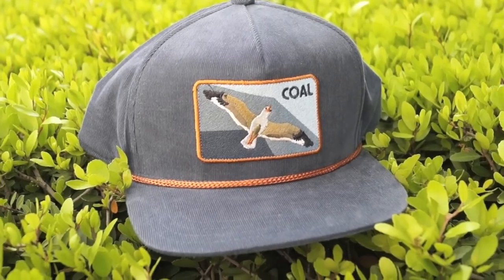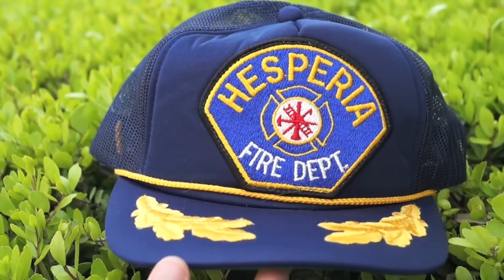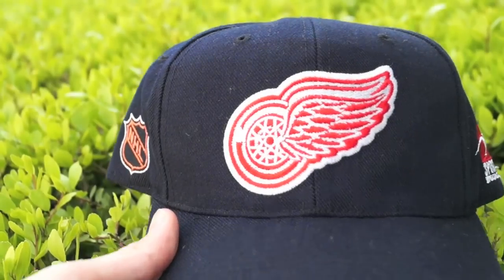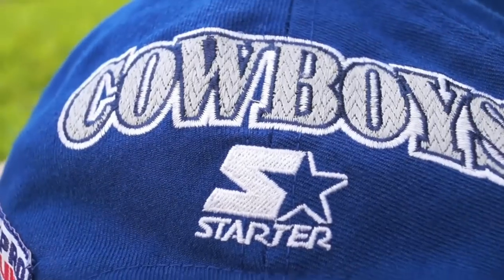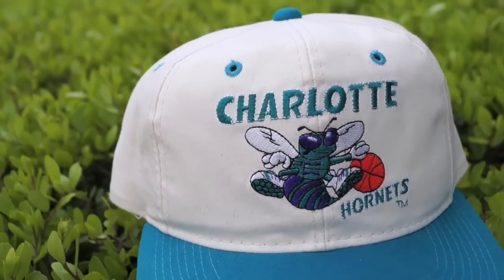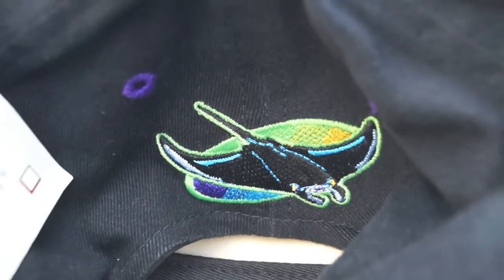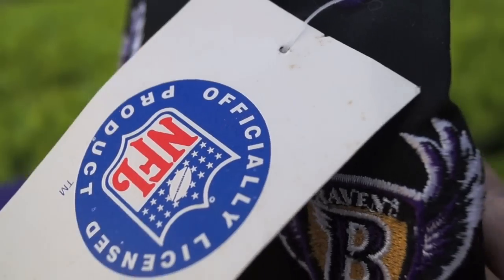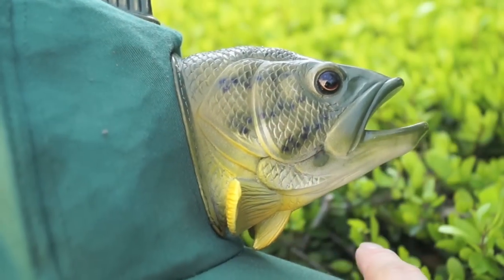Huge Haul of Vintage Snapbacks! 15+ Hat Pickup Video!!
Watch as I provide a close up look at the last 15 vintage snapbacks I've picked up at my local thrift stores!